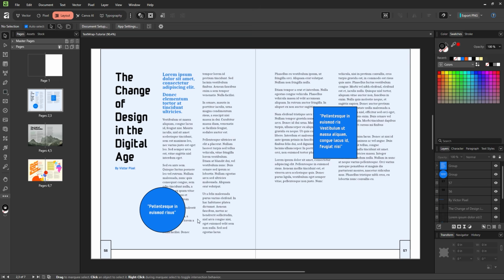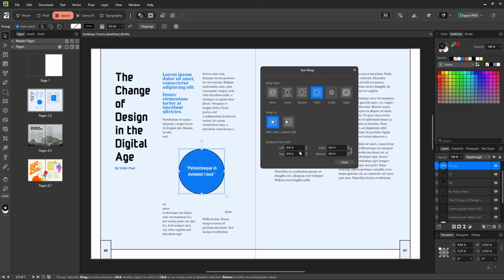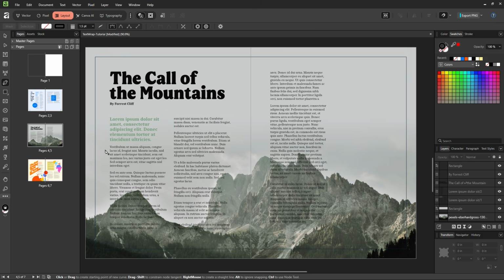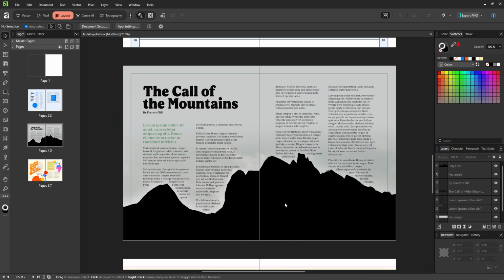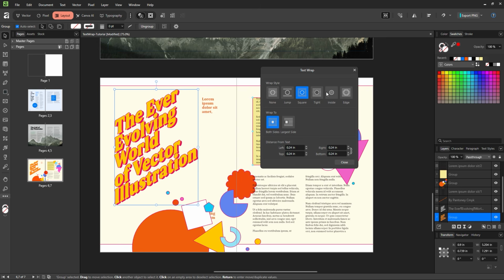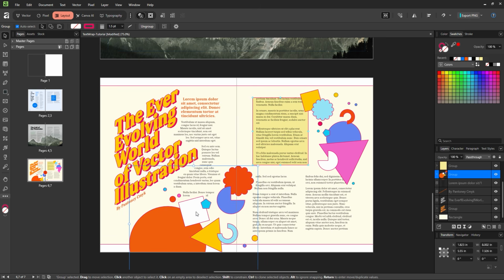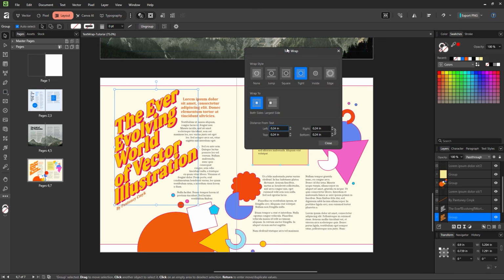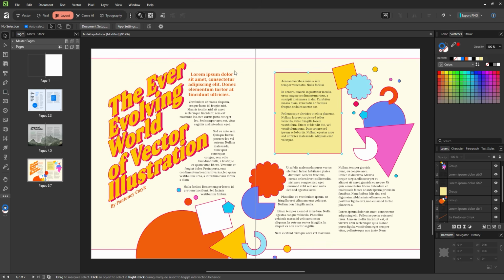Design Better Layouts with Text Wrap in Affinity - TUTORIAL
One of my favourite tools in desktop publishing software has always been the text wrap tools. They can turn a boring layout into something extraordinary with the click of a button.

Let me know if these kinds of videos are useful and/or fun for you, or if there's anything else you'd like to see. Thanks!